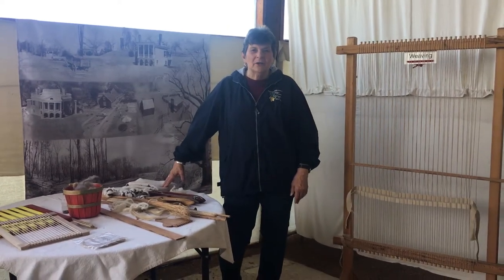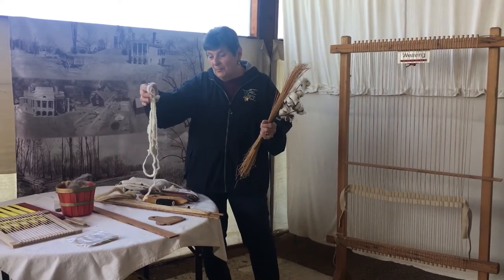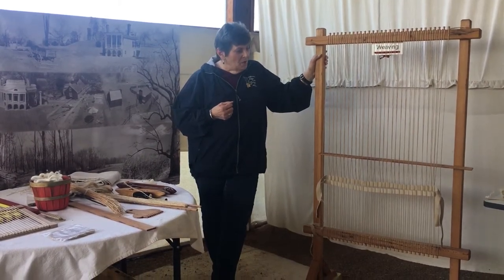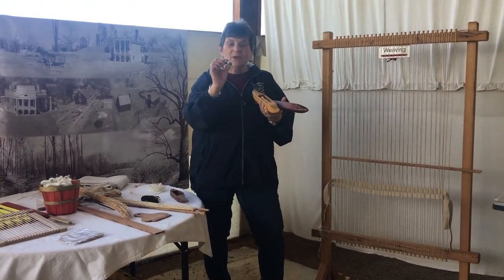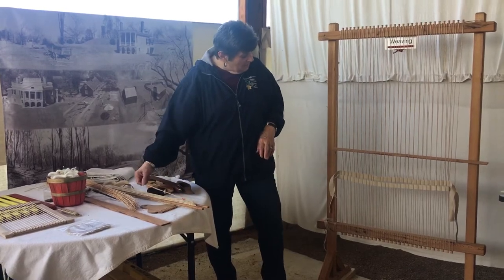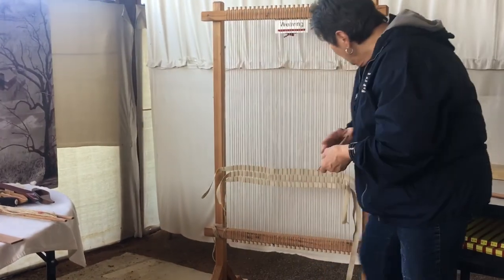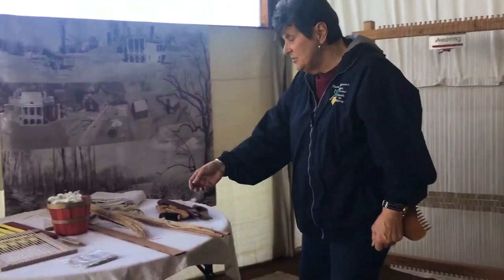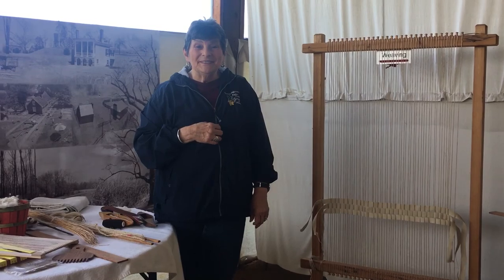Weaving at Poplar Forest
Kathy Kramer, Hands-On-History Coordinator, talks about the weaving process used by enslaved women to create fabric for clothing, blankets, sacks, etc.